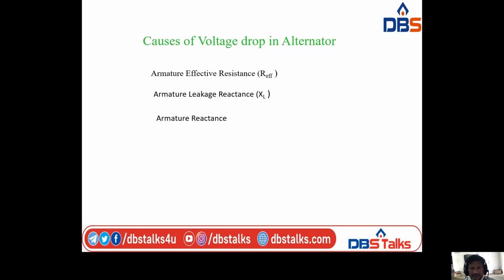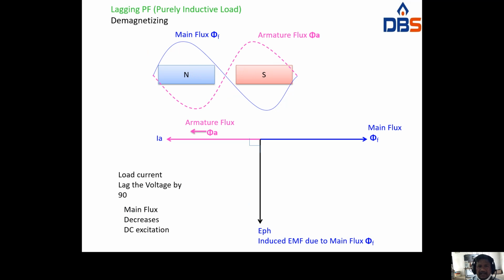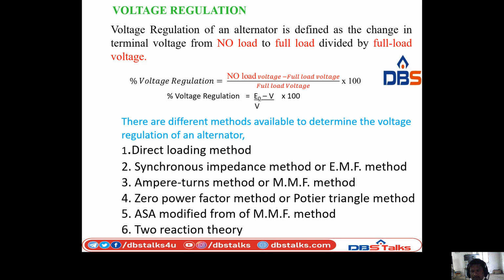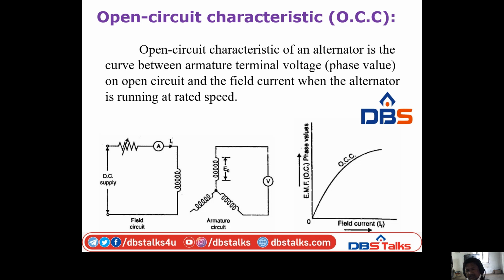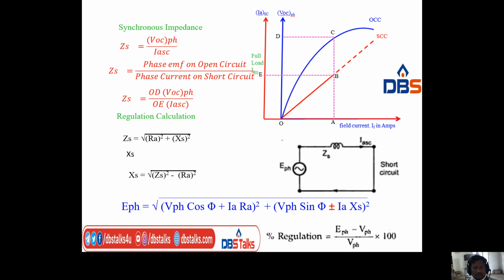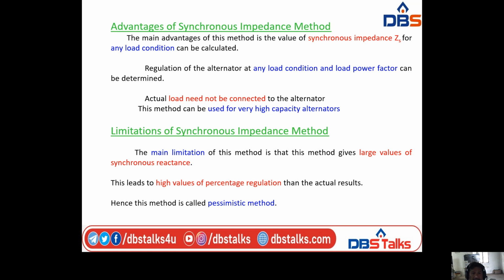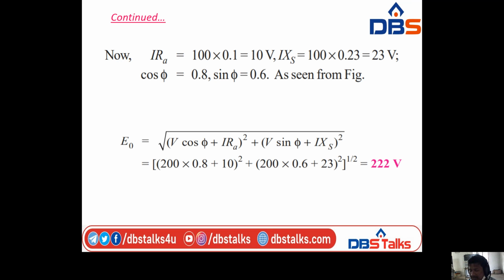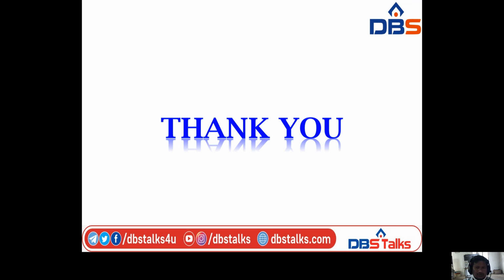DBS - EMF Method of voltage regulation AND Numerical problems on EMF method _II ECE_I SEM_ET_UNIT-V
Branch: ELECTRONICS & COMMUNICATION ENGINEERING
Year: II B.Tech - I Semester

Unit No: 5 –Synchronous Machines
Topic: -Synchronous Impedance Method or EMF Method of voltage regulation AND Numerical problems on EMF method
Thanks to
Mr.T.Haribabu,
Assistant Professor,
Dept. of Electrical & Electronics   Engineering